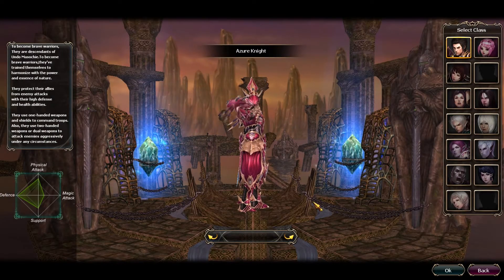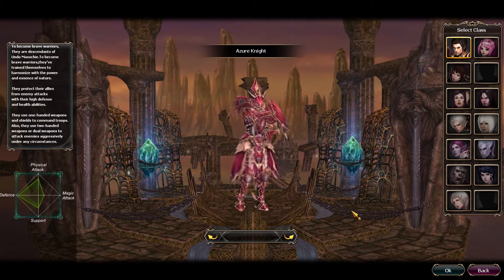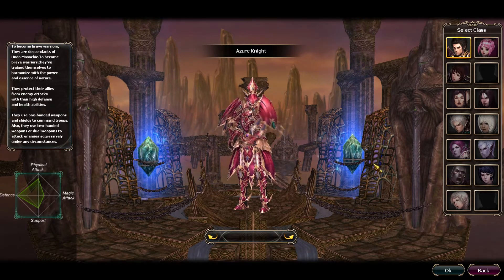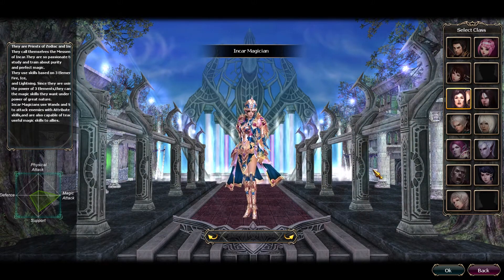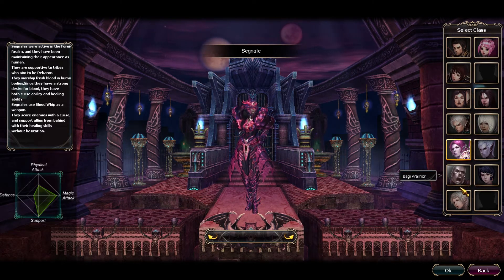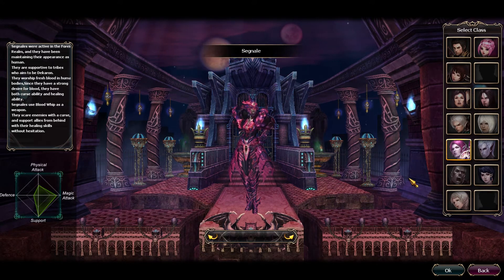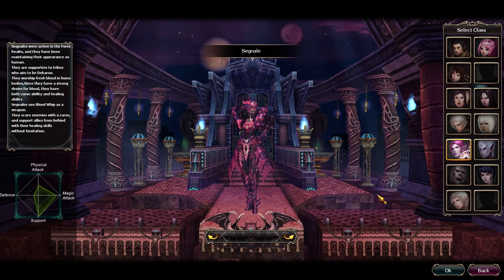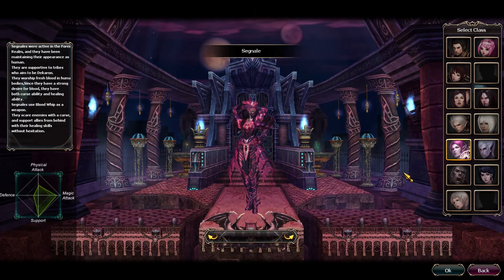I"m Making a 149 DK Square Character - I Need Your Input! - Dekaron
I'm making a 149 dk square character and I need your help!